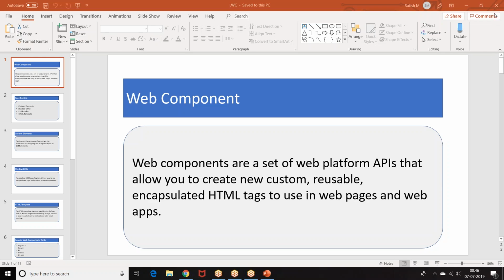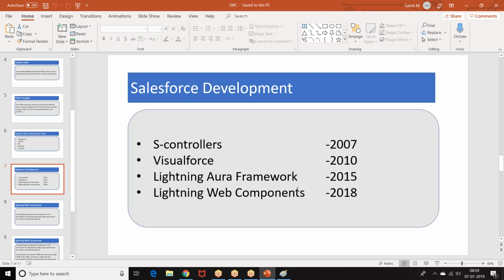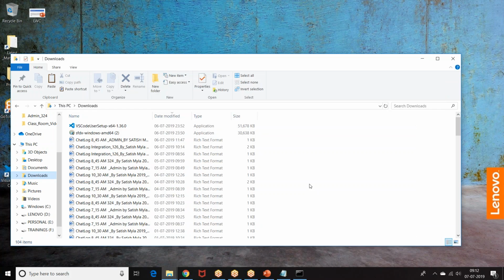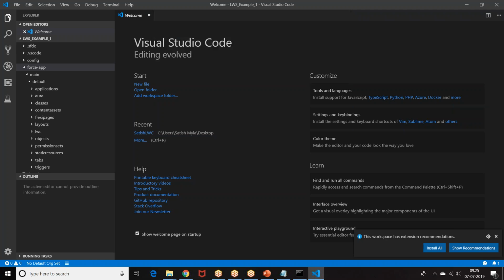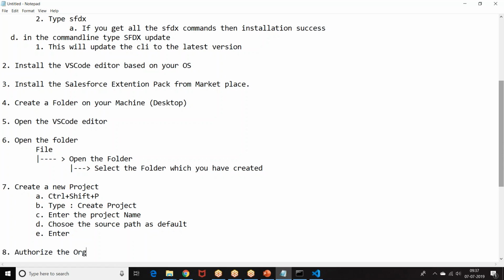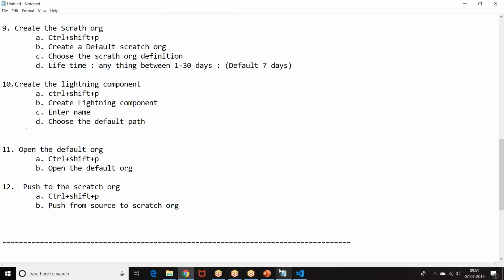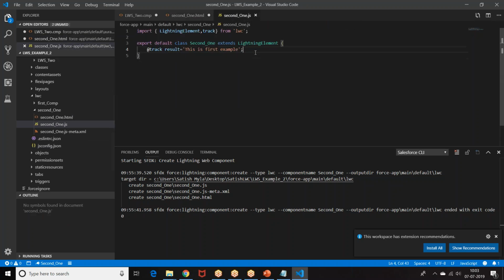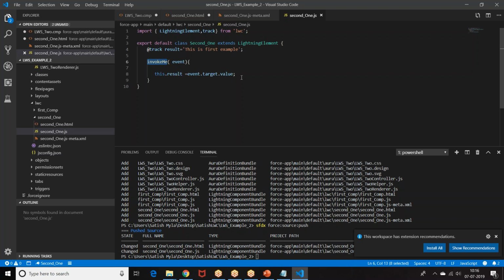10724 LC Al W See